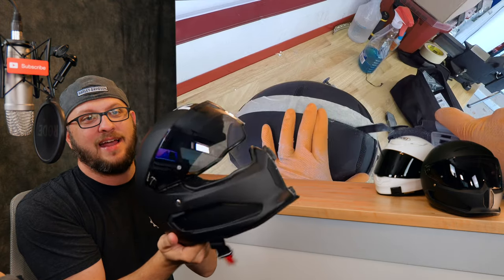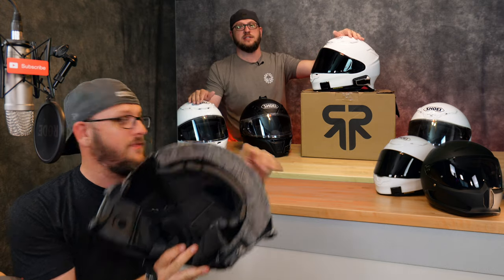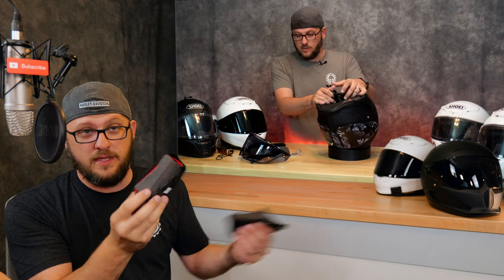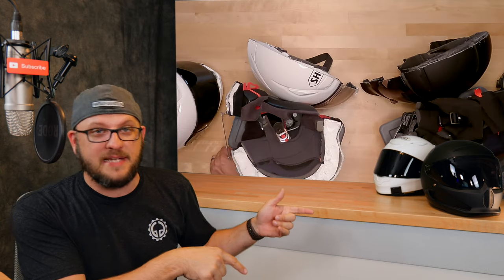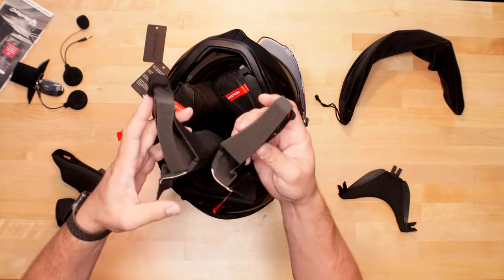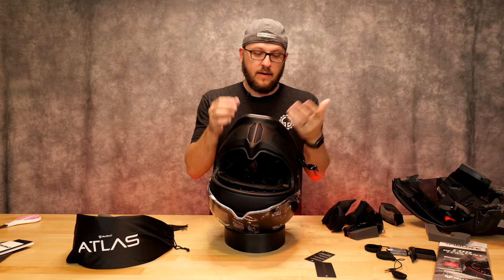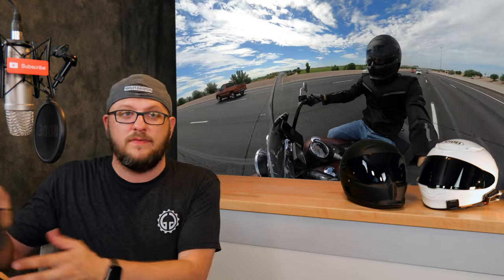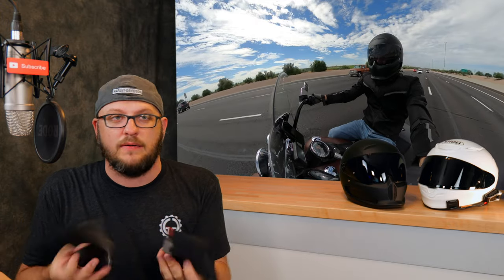HUGE Ruroc 3.0 teardown update.... The new cheek pads are a game changer.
Following up with my Ruroc Atlas 3.0 teardown and comparing it to the Shoei RF-1400 that i currently ride with I wanted to make a video announcing the new cheek pads from Ruroc that significantly change my initial impressions of the helmet. It is my opinion now that this helmet if purchased with these additional cheek pads is FAR more worthy of its price tag than before for someone who really wants to rock a Ruroc.